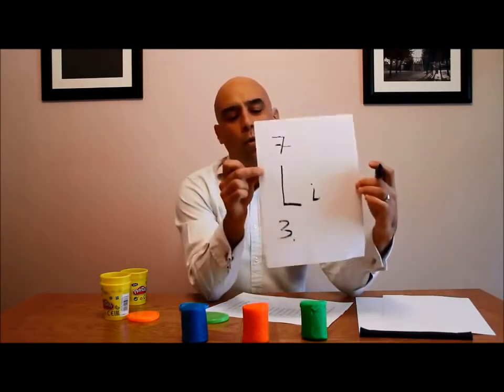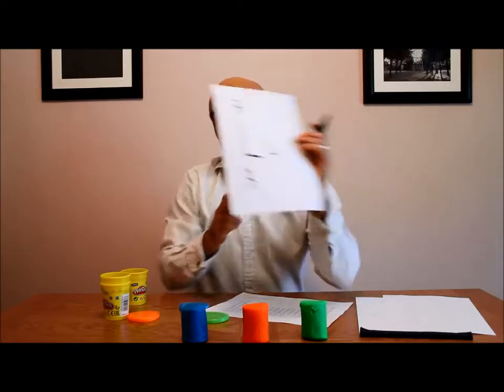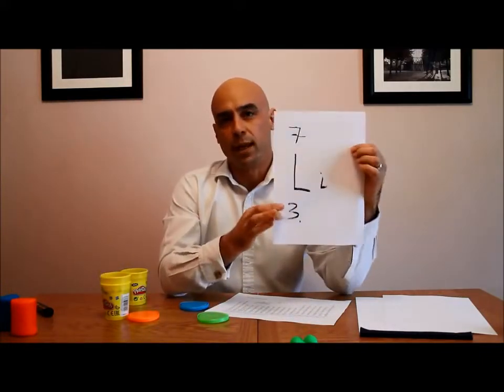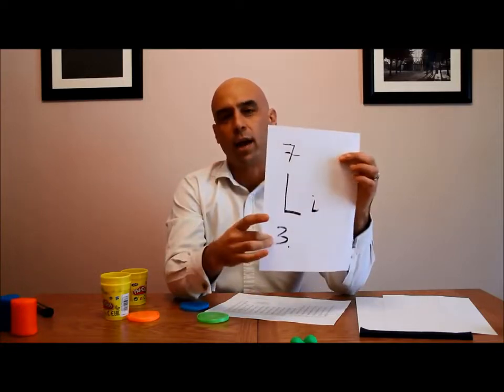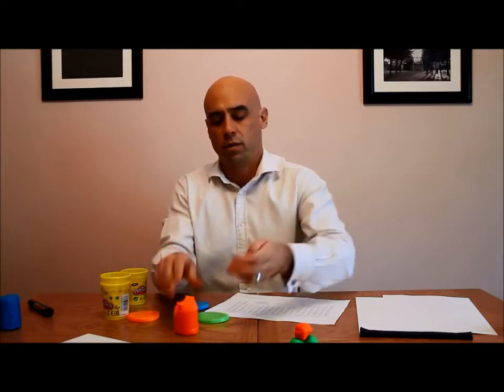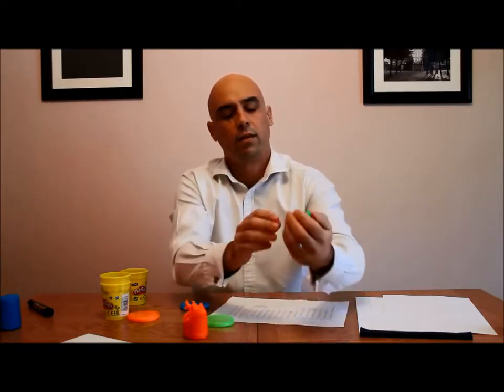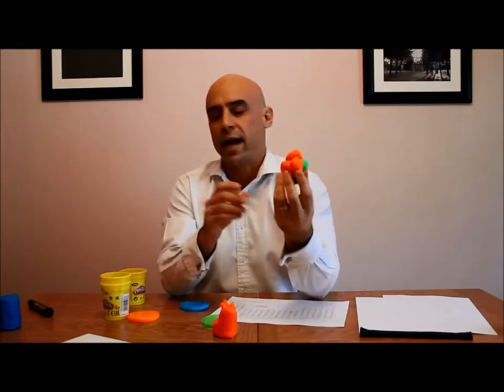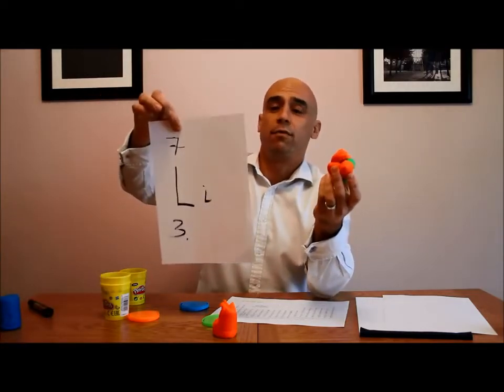Structure of the atom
Modelling the structure of the atom with play dough